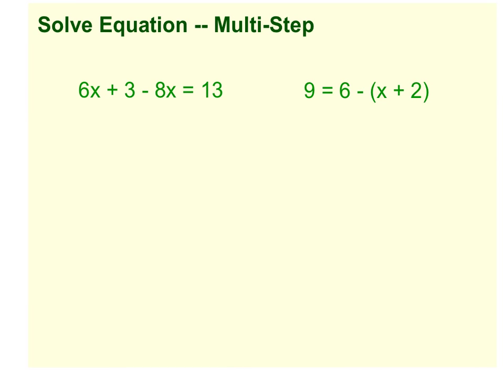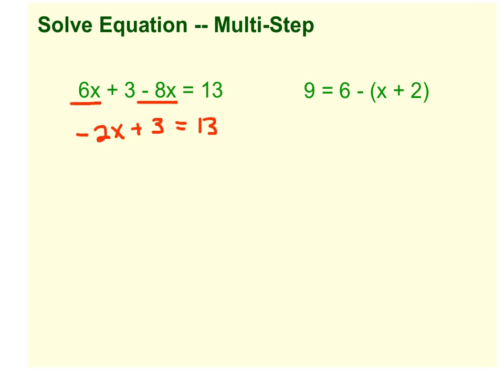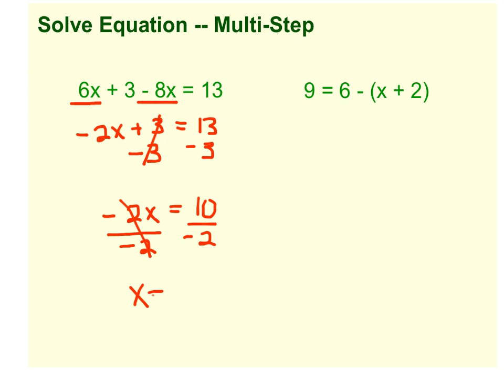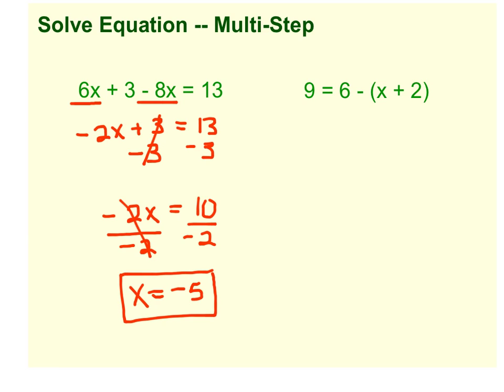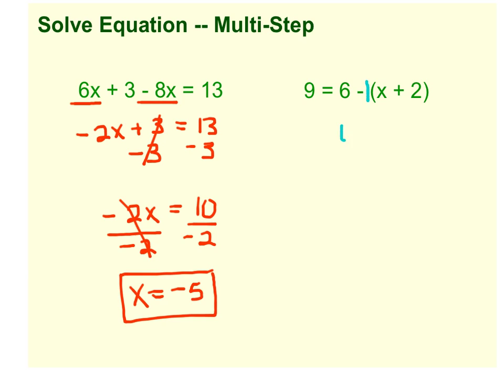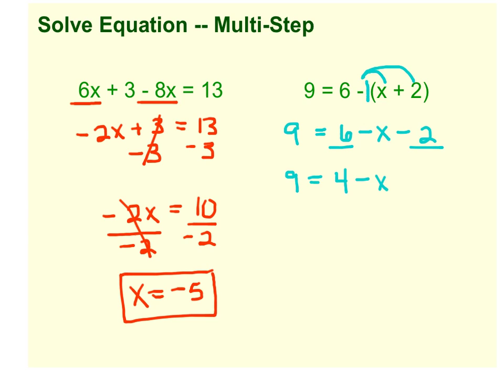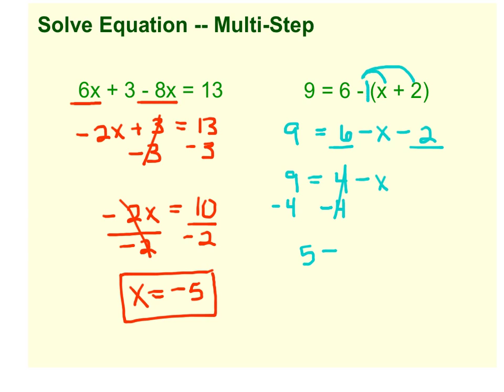Solve Equation -- Multi Step